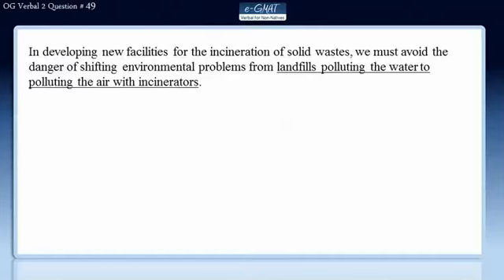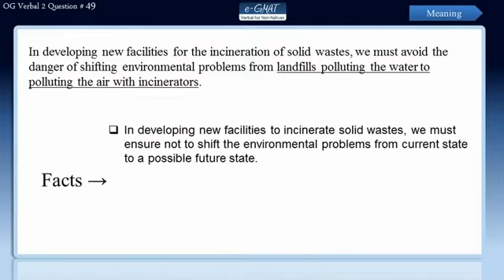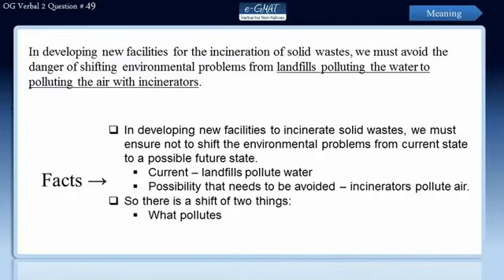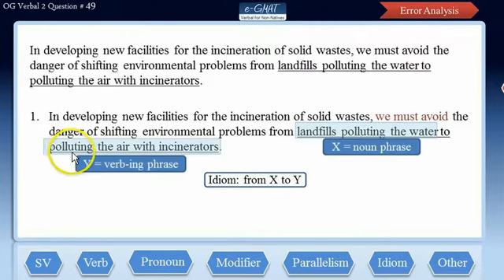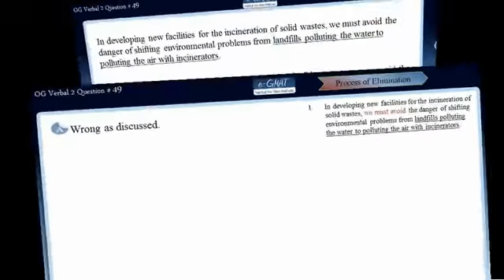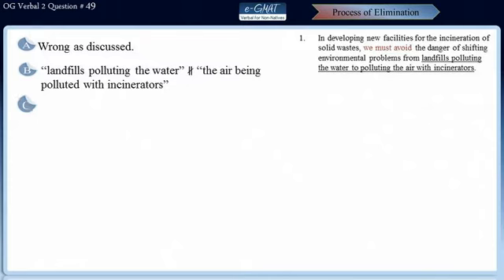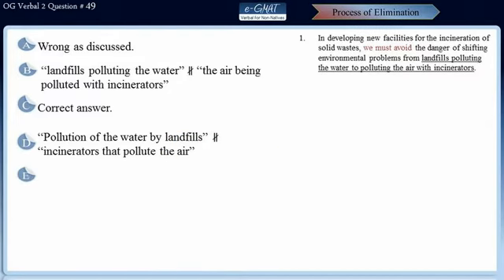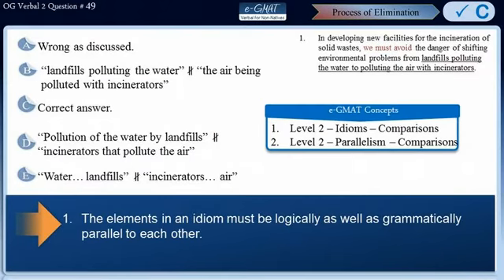In developing new facilities for the incineration of solid wastes